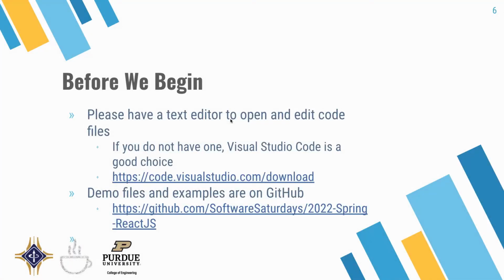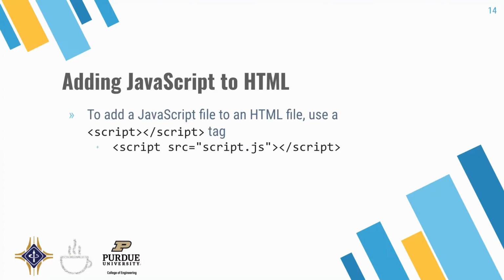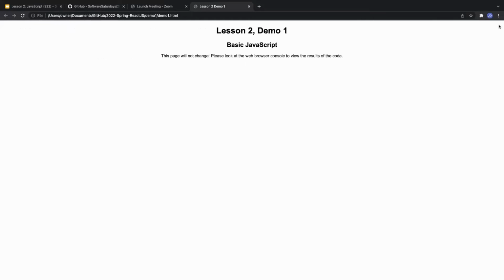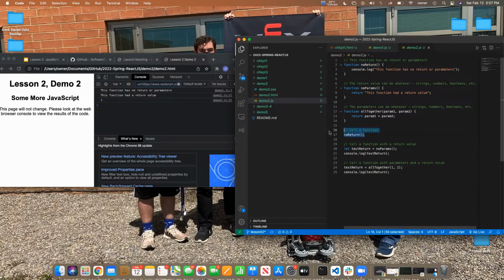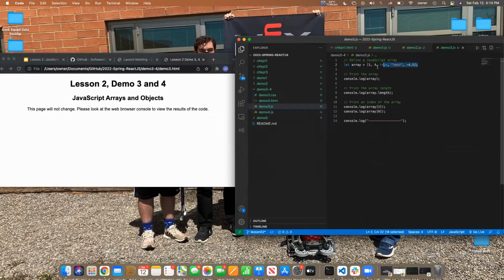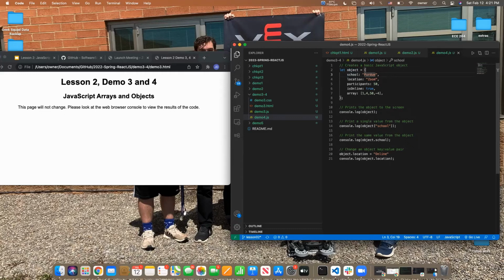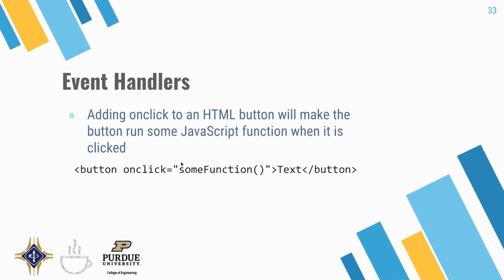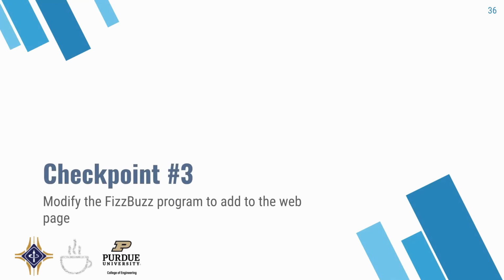JavaScript: Week 2 Beginner Track - Software Saturdays Spring 2022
Software Saturdays Spring 2022
JavaScript

Recording of the Beginner Session Week 2 for Software Saturdays.

This semester, we are teaching Web Application Development through ReactJS, an ever-popular JavaScript framework.